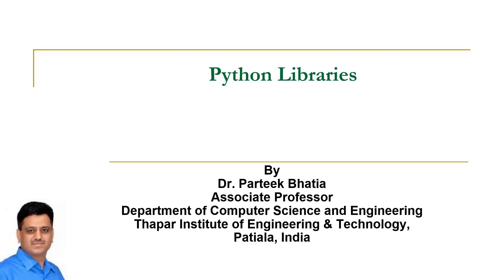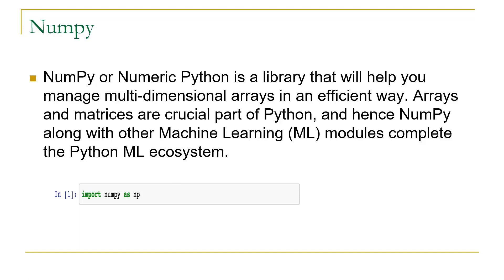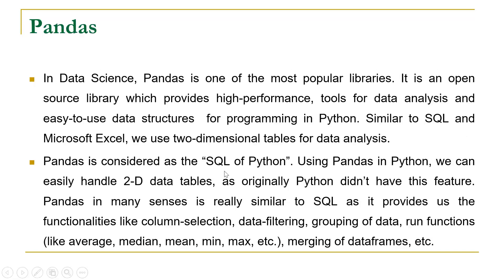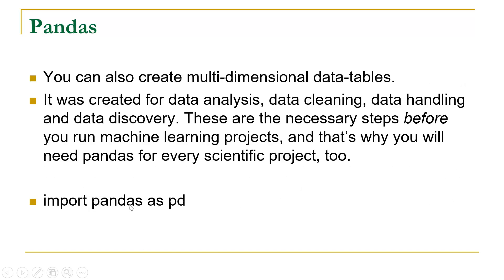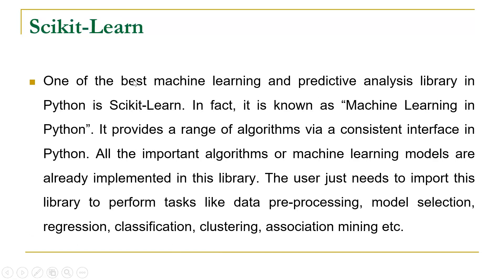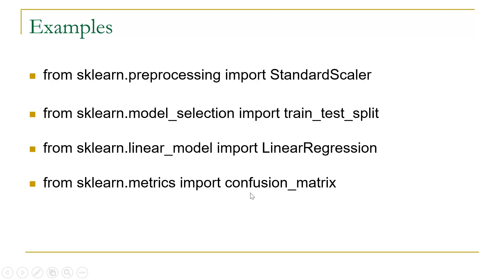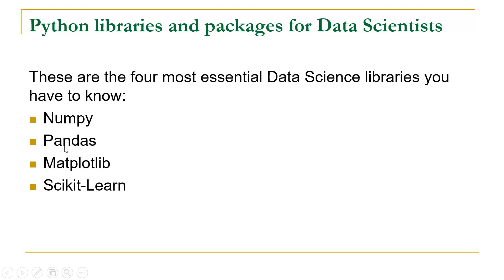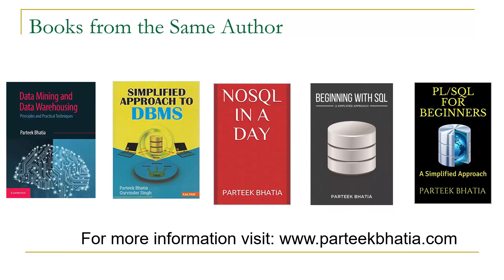Python Libraries for Building Machine Learning Models | Parteek Bhatia | Data Mining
This video session discusses important Python Libraries like Numpy, Pandas, Matplotlib and Scikit-Learn for Building Machine Learning Models.